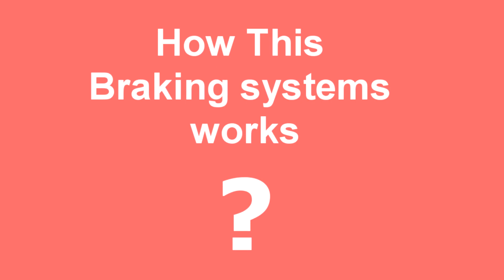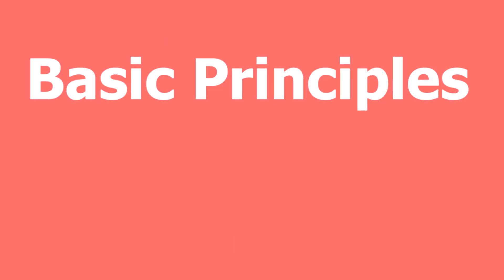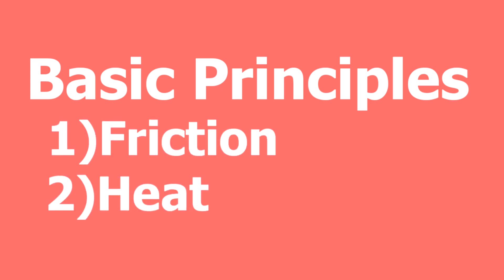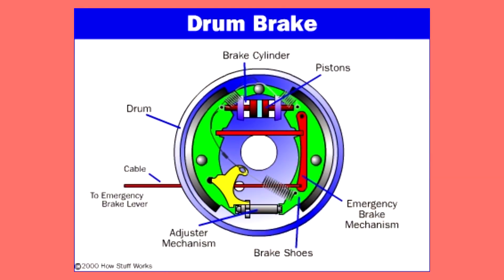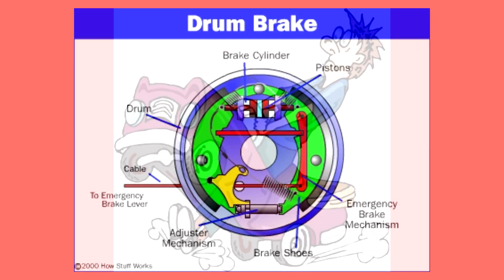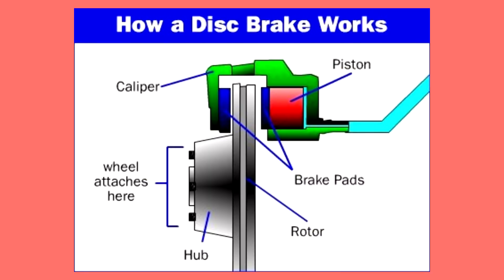Difference Between Drum Brake And Disk Brake || Drum Brake VS Disk Brake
Drum and Disk braking system and there functions and usages,
One of the most influential questions of all the time is that which brake system is better Drum brake or Disk brake, so today m going to deep explain about Drum brake and Disk brake, there functions and which is better.
Drum Brake:
They were called drum brakes because the components were housed in a round drum that rotated along with the wheel. Inside was a set of shoes that, when the brake pedal was pressed, would force the shoes against the drum and slow the wheel.
Disk Brake:
 disc brakes use a slim rotor and small caliper to halt wheel movement. Within the caliper are two brake pads, one on each side of the rotor, that clamp together when the brake pedal is pressed.

So conclusion is if you going to buy any kinds of vehicles, if the priority is safety and security then go for disk braking systems either if you priority is to get budget segment vehicles the for drum braking systems.